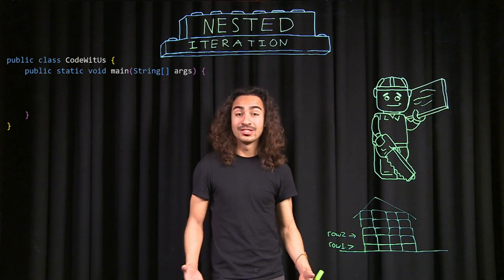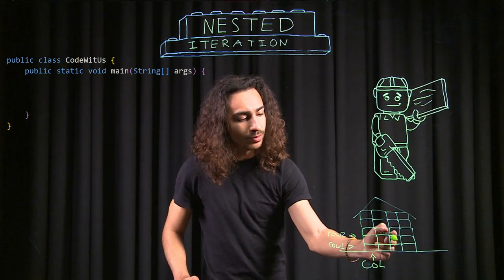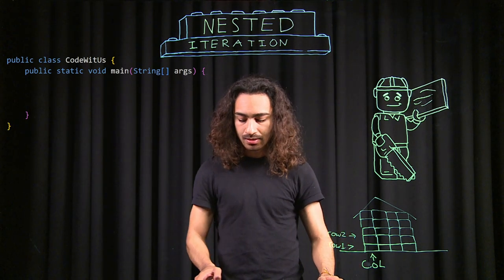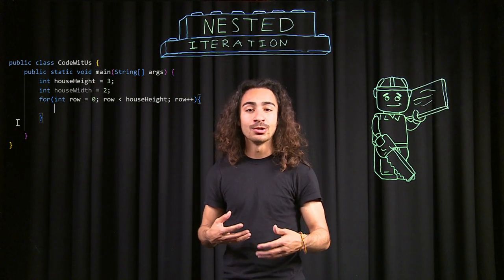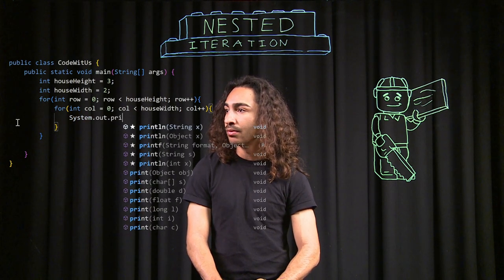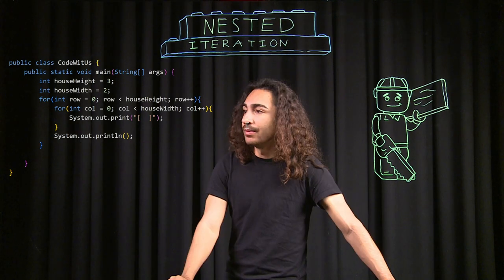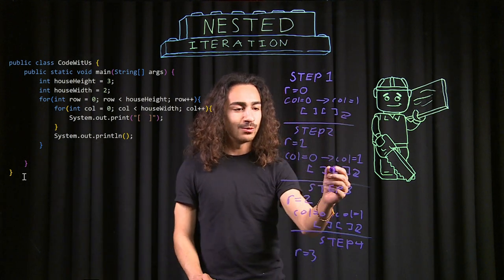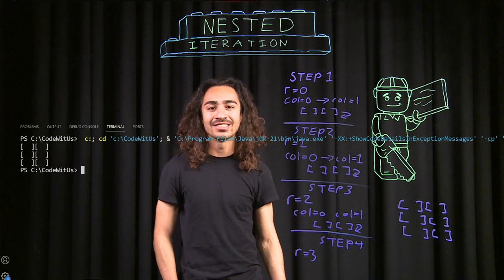Java nested iteration - building legos with Victor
Victor shows how to use nested iteration in Java with legos. Learn and practice how to code with Victor and others